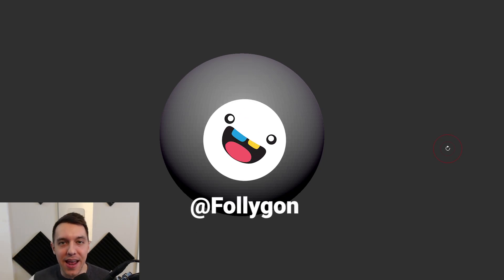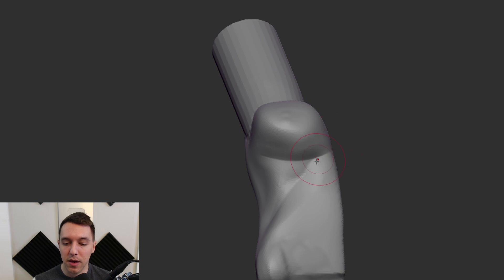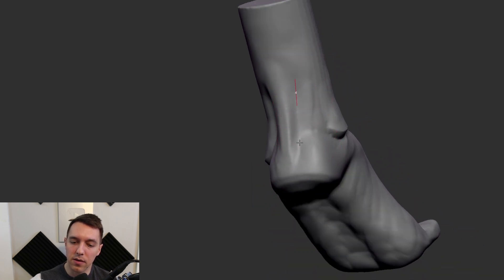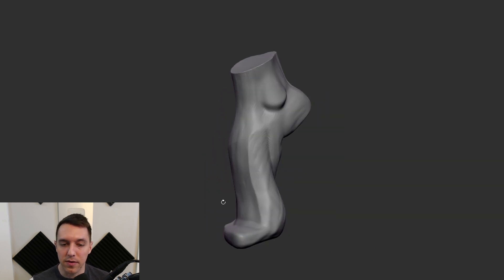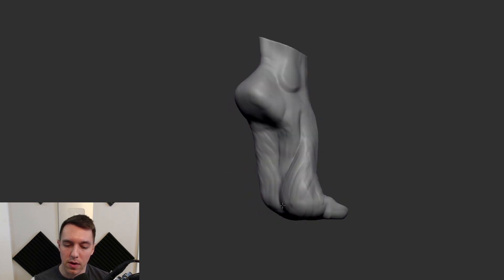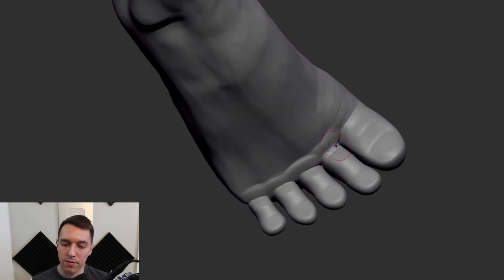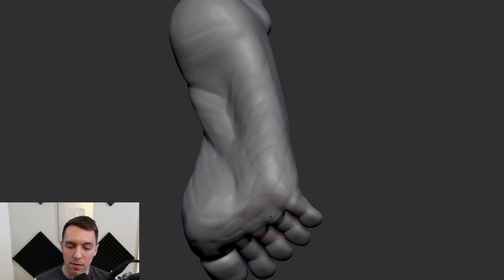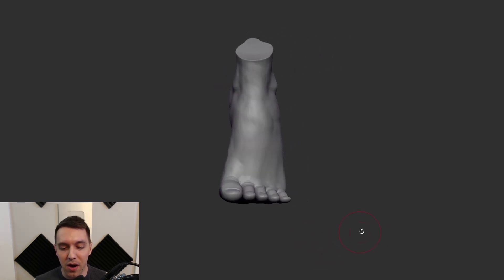Digital Sculpting Studies: Feet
Hey all, thought it might be fun to do a small study on feets. If I was a good artist I would go do this 50 more times.

Check out some of my recent vids that I mention in this video!

Ben De Angelis “Follygon” is a professional digital sculptor with a background in sculpting appealing characters for toys and life size figures for production in a variety of styles. Ben has worked on such IP as Pokemon, Barbie, Batman, Shrek, Ghostbusters, Hotel Transylvania, Madagascar, Flintstones, Clash of Clans and many more. With a love of different art styles he’s done heavily stylized characters for the Looney Tunes, and worked on realistic life-like pilots for the Museum of Flight in Seattle. Now Ben works as a freelancer, runs his online course, and enjoys spending his free time creating content for others that enjoy digital sculpting. You can see more of Ben’s work